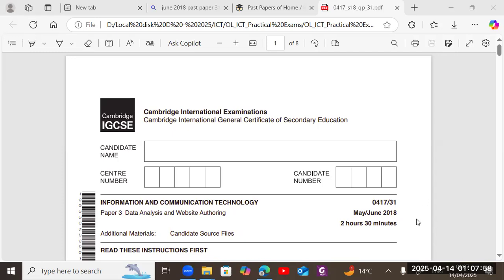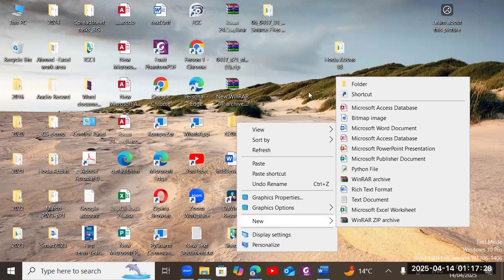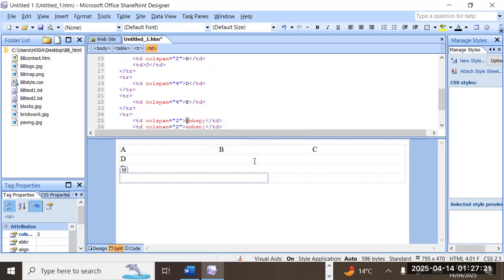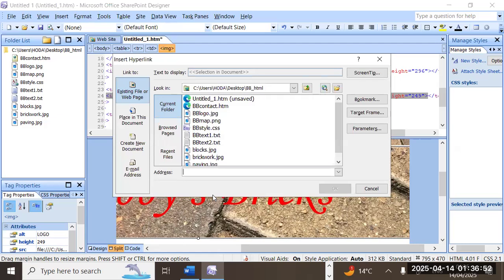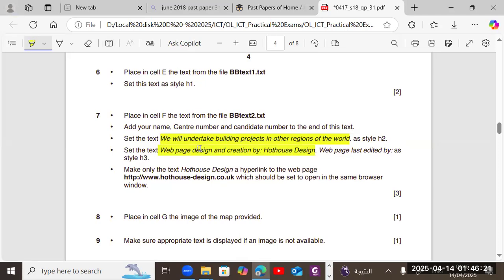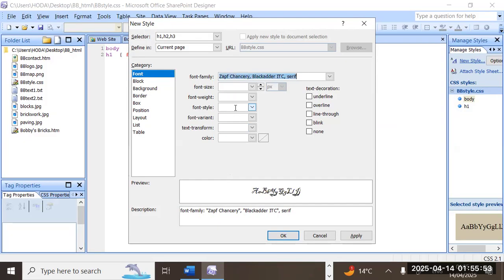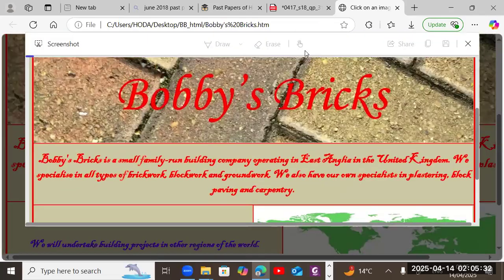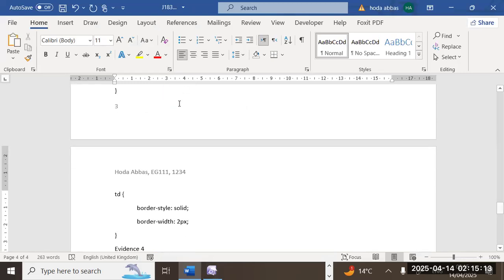ICT June 2018 P31 Web Page table center align, image size, hyperlinks and editing stylesheet.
you will learn the most important features when you create the html table in the webpage and how to add and edit stylesheet codes.